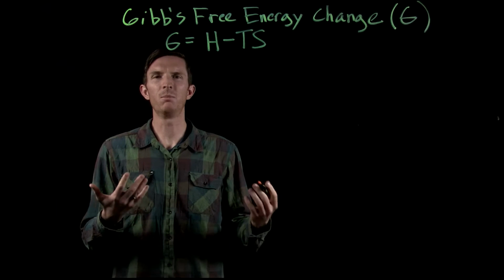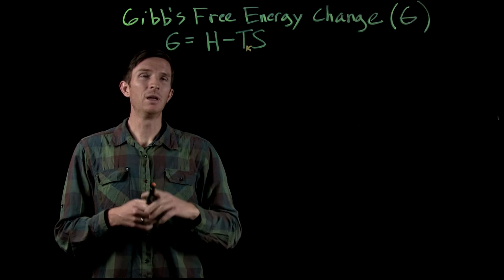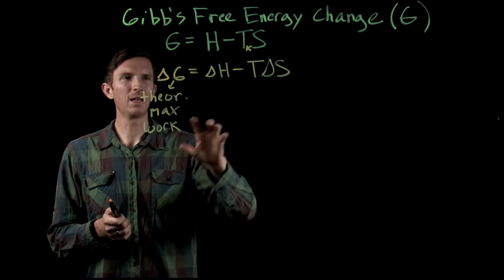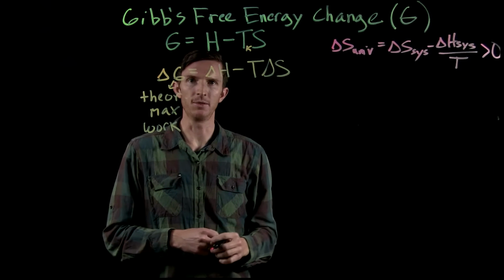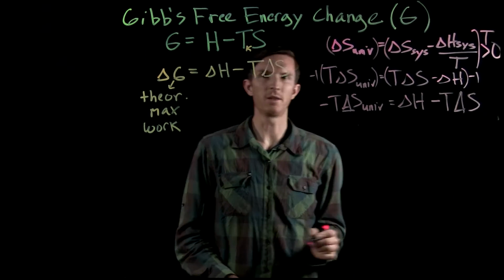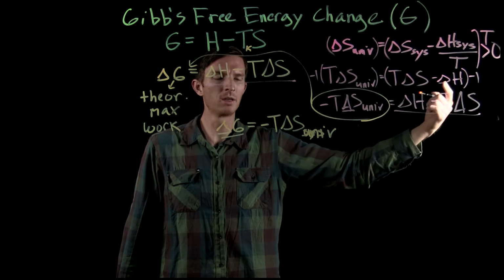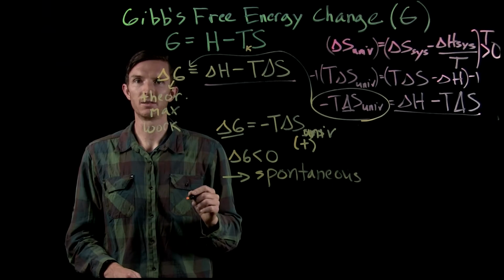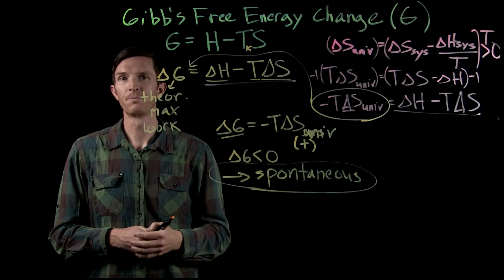Gibbs Free Energy Introduction